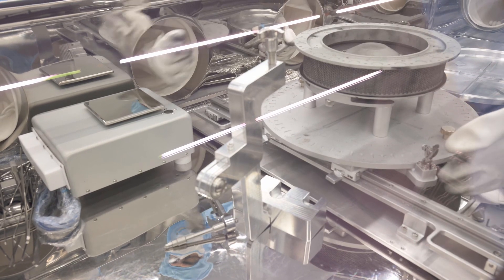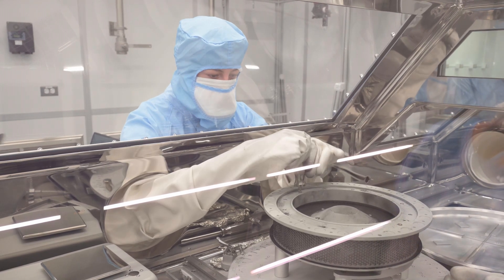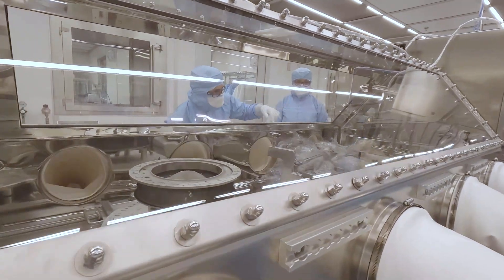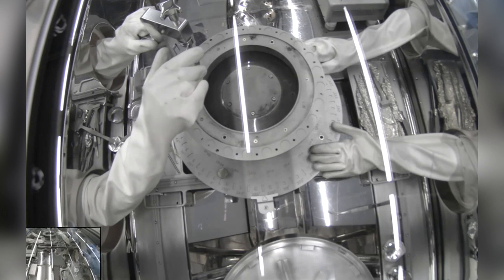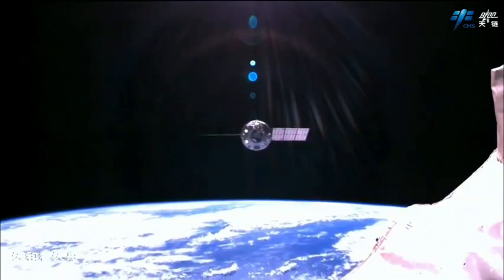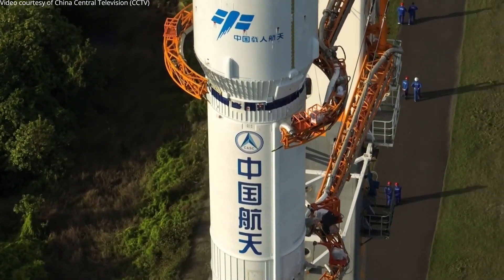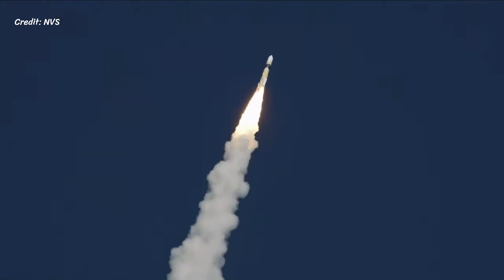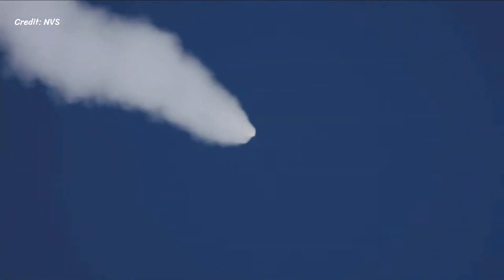#283 - Bennu Samples Finally Available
This episode of Space Flight News will cover another three current topics in the field of astronautics. We start in the United States, where engineers have successfully got access to samples from the asteroid Bennu. Then, we focus on activities of Chinese Tianzhou cargo spacecraft, and in the final topic, we witness the lift off of Japanese H-2A launch vehicle. Its service is gradually approaching its end, and in one of its last launches, it carried an intelligence satellite.

Content of the video:
0:00 - Introduction
0:26 - Bennu Samples Finally Available
3:18 - Interchange of Chinese cargo spacecraft
5:27 - New Japanese Intelligence Satellite
7:18 - Epilogue